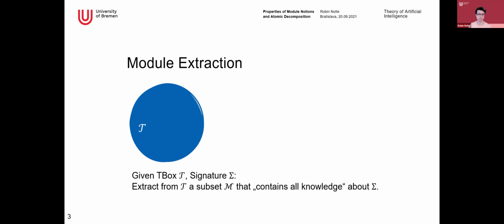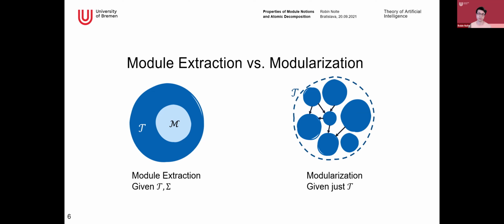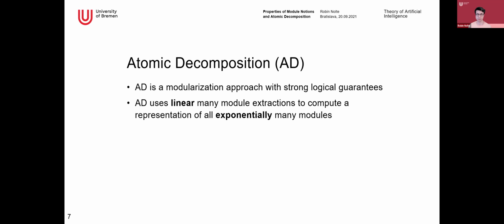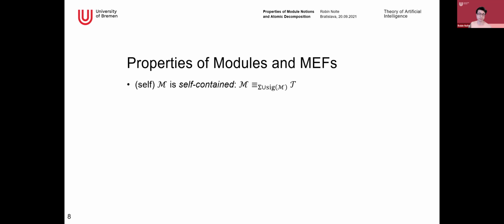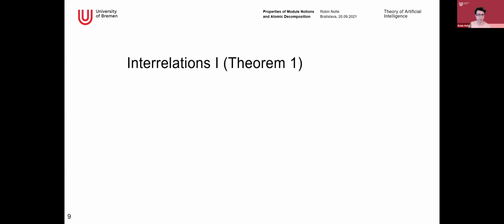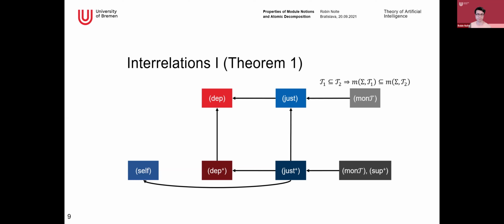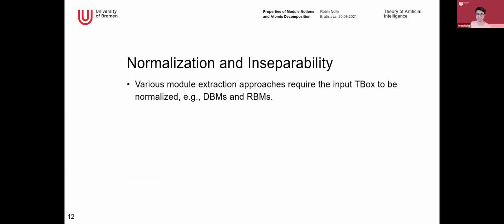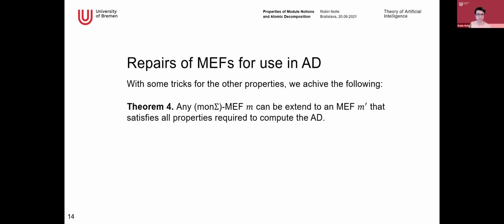KR 2021 - Properties of Module Notions and Atomic Decomposition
Properties of Module Notions and Atomic Decomposition
by Robin Nolte and Thomas Schneider
Session: Description Logics